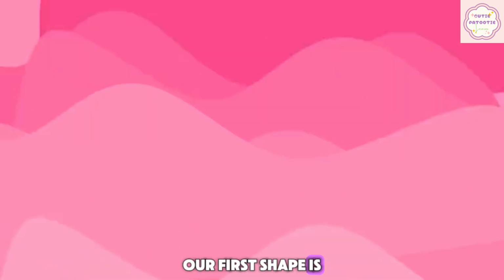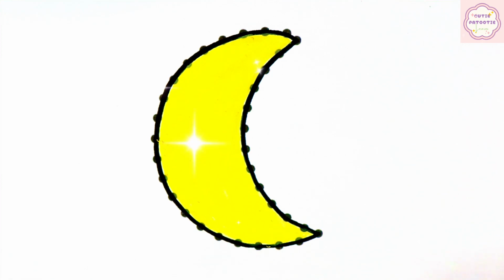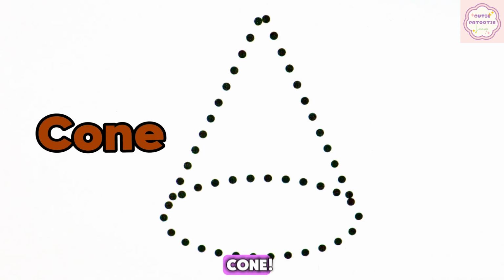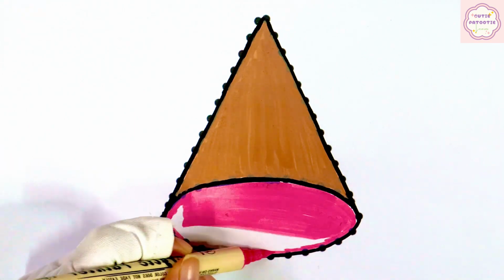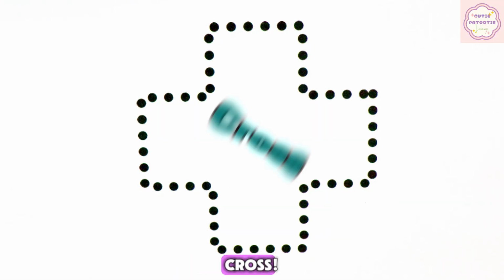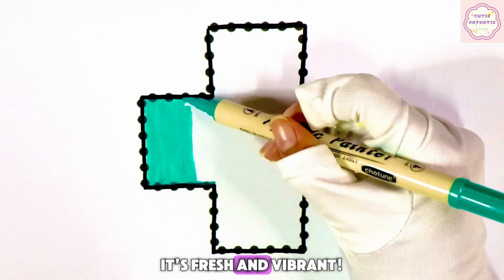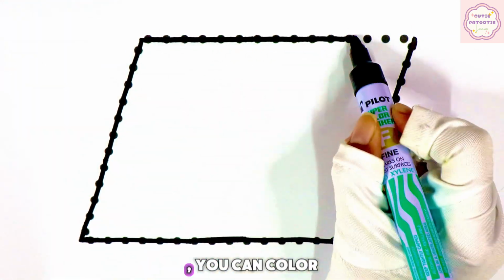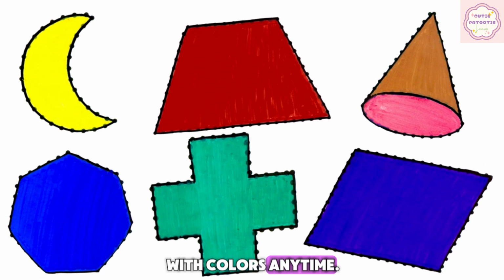Shapes Tracing and Coloring for Kids and Beginners | Cutie Patootie Learns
Shapes Tracing and Coloring for Kids and Beginners

Welcome to Cutie Patootie Learns! – your go-to spot for fun and educational content for kids! Our channel is packed with exciting activities designed to help young learners grow and play, including:

Dive into creative projects with step-by-step guides that make art both fun and educational.

🌷Shapes Tracing 🌷
Explore and practice shapes through engaging tracing exercises that build fine motor skills.

🌷 Counting Numbers🌷
Enjoy interactive videos that make learning to count an enjoyable experience.

🌷 Alphabet Tracing and Recognition🌷
Enhance letter recognition and writing skills with playful tracing activities and catchy songs.

Material Used:

Acrylic Markers:
Code in shopee: CEB-NWF-ABR

Camera
Canon M50

Keep learning!